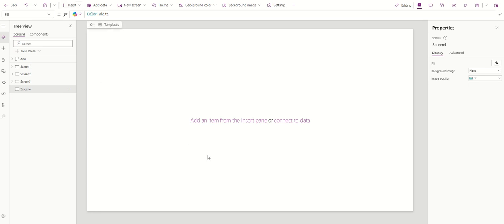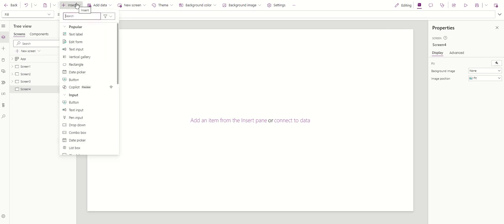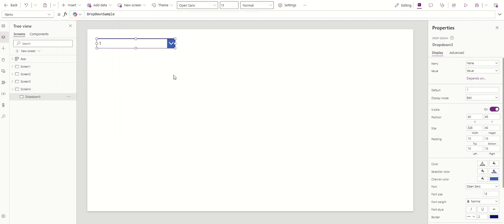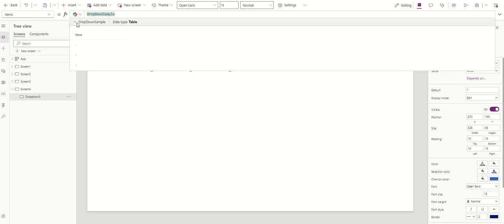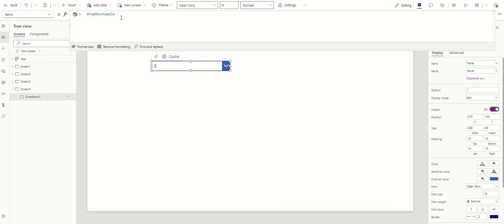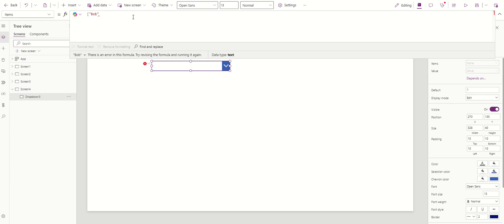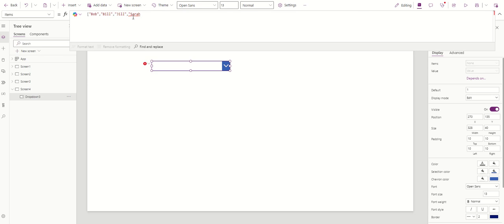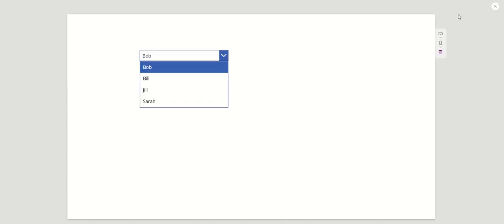How to build a Power App - Part 1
Learn how to create your very first powerapp!